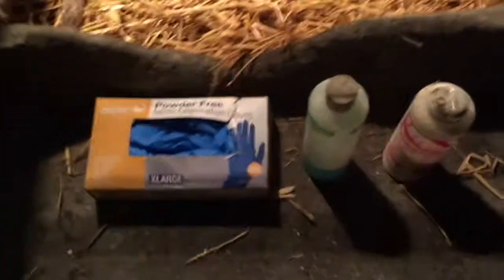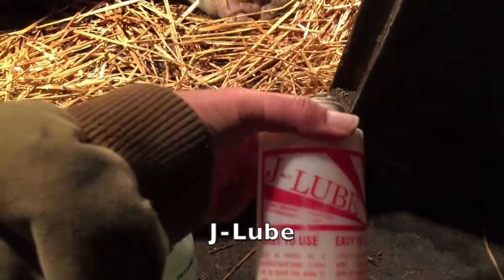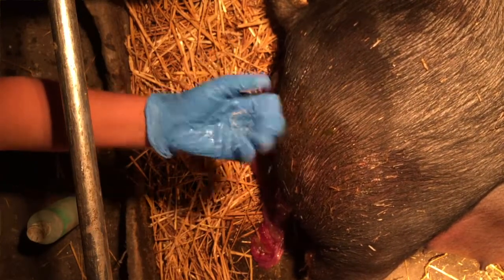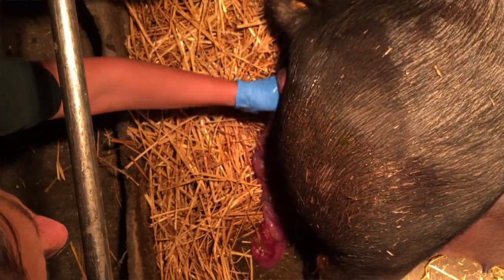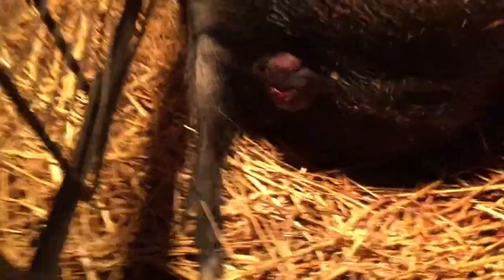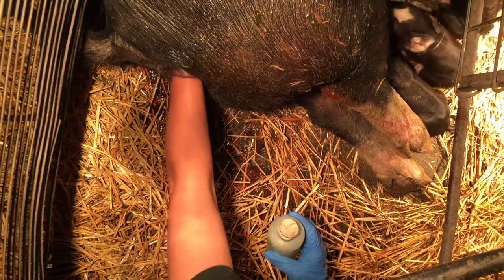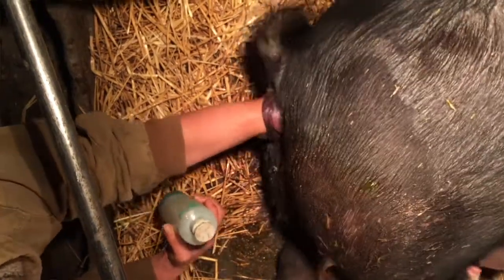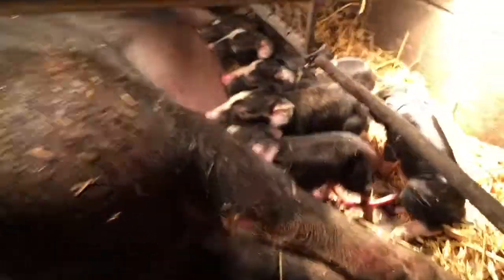Checking for Piglets in the Laboring Sow - Manual Exam of Birth Canal (Read description!)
I didn't prepare for this one at all; sort of filmed it on accident!  When I realized that I had caught myself on camera doing a manual exam on our Berkshire gilt, Cerra, I decided to go ahead and try to make a quick video about how to check for stuck piglets in the birth canal.  Head first or tail first, BOTH are normal presentations.  Complications usually only occur when a piglet is too big to fit through the pelvic arch, OR when two pigs tangle up side-by-side and create a traffic jam.  It is safe to gently apply outward traction on the bottom jaw, the muzzle, around the base of the head, the front legs, the back legs, and even the tail - whatever you can grab!  Sorry for the low quality - she decided to go into labor in the middle of the night and the lights aren't great in the pig barn!
My husband and I have been farming for nearly 30 years; we've learned a LOT during that time!  Despite the fact that I have a degree in Animal Science and my husband has a degree in Agricultural Science, we continue to step outside the box when it comes to animal husbandry.  Our goals are to raise happy, healthy animals that can provide our family sustenance and, at times, profit.  It's my pleasure to try to share some of that knowledge with you!